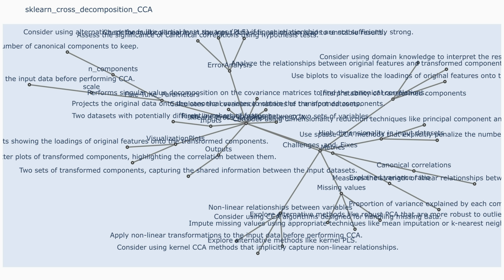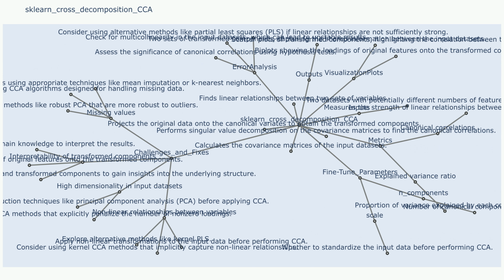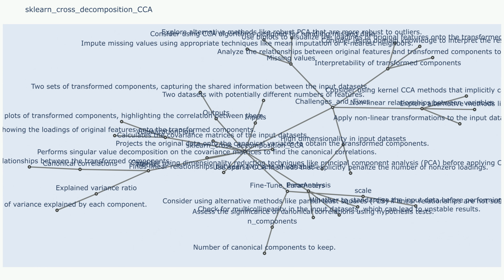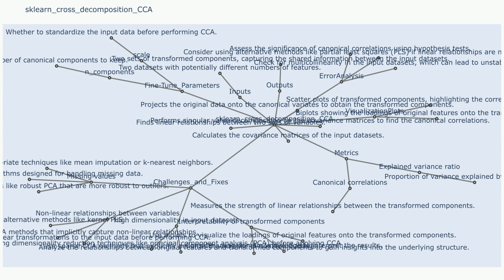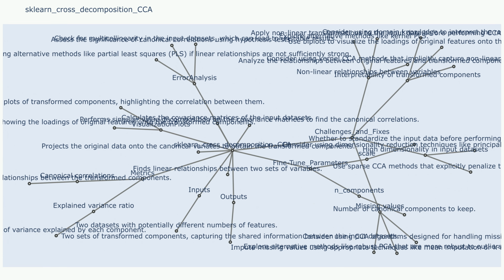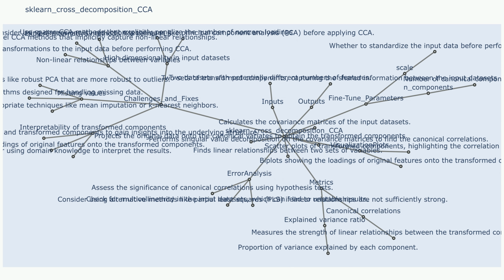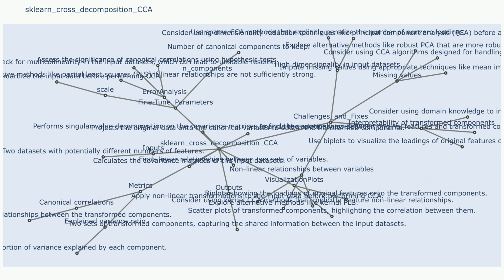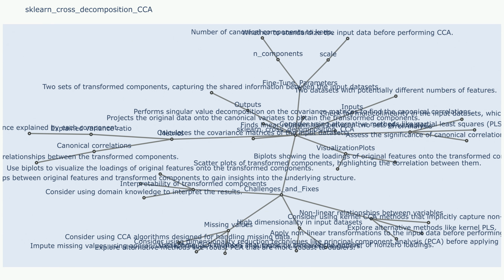66 71 sklearncrossdecompositionCCA Description